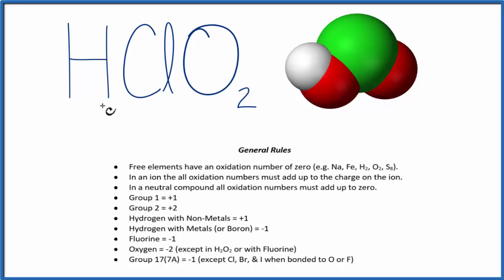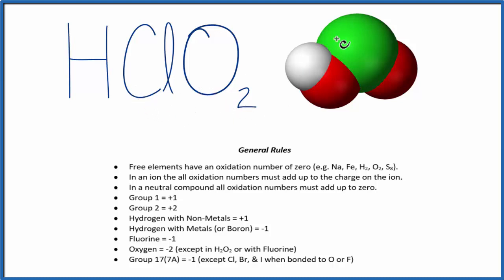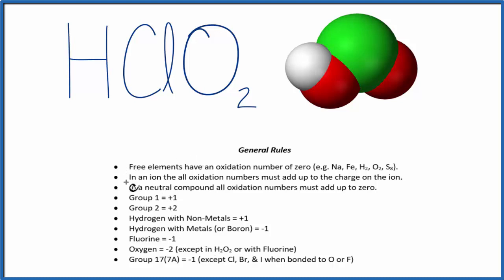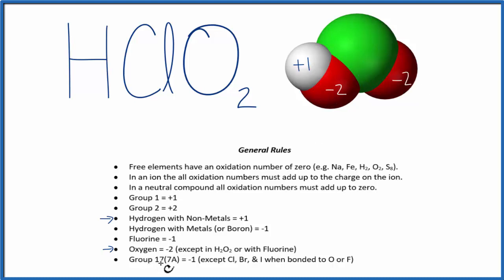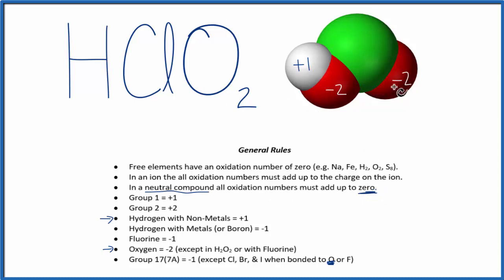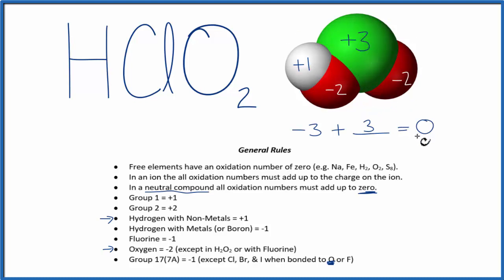How to find the Oxidation Number for Cl in HClO2 (Chlorous acid)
To find the correct oxidation state of Cl in HClO2 (Chlorous acid), and each element in the molecule, we use a few rules and some simple math.

First, since the HClO2 molecule doesn’t have an overall charge (like NO3- or H3O+) we could say that the total of the oxidation numbers for HClO2 will be zero since it is a neutral molecule.

Here it is bonded to Cl so the oxidation number on Oxygen is -2. Using this information we can figure out the oxidation number for the element Cl in HClO2.